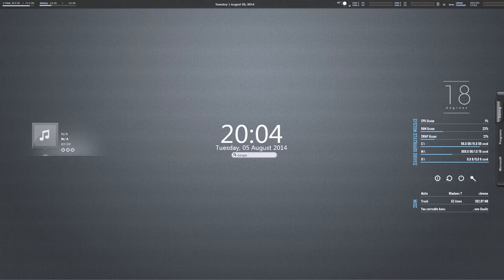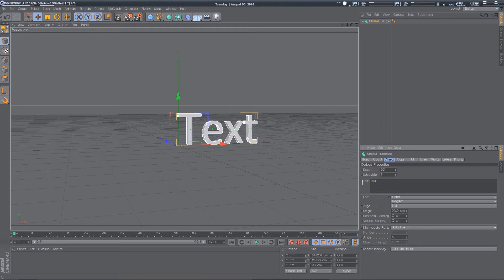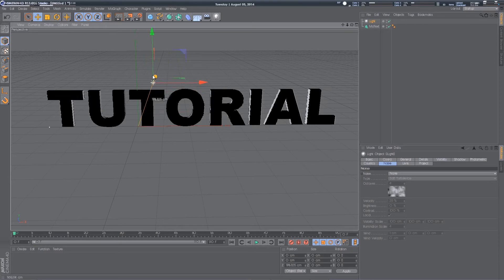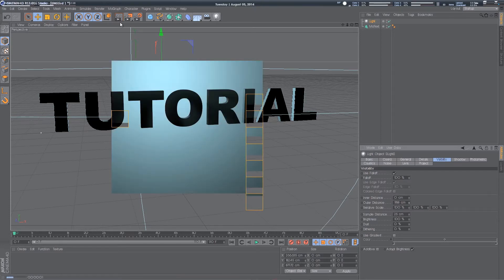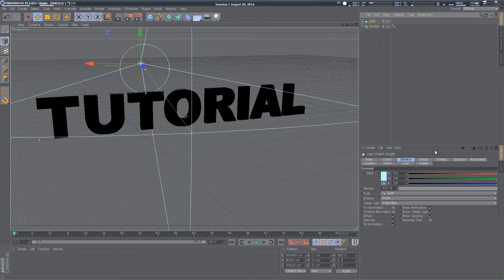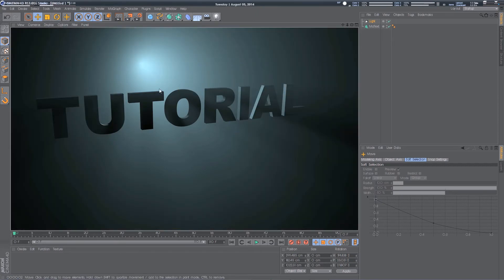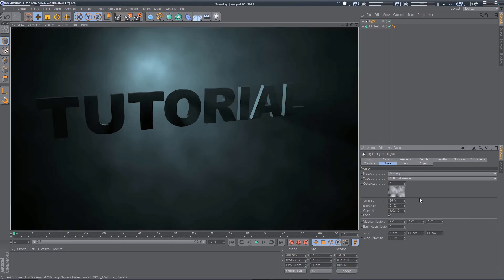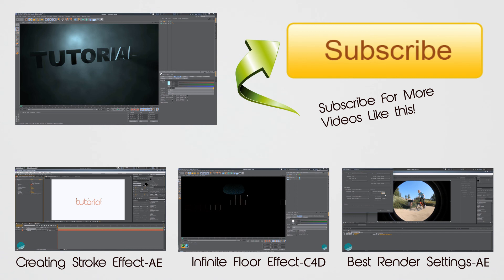How To Create Volumetric Lighting In Cinema 4D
In this tutorial you will learn how to create a volumetric light effect and smoke effect.

If you have any suggestions for future videos or tutorials COMMENT them below and I'll give you a shoutout when i make it!